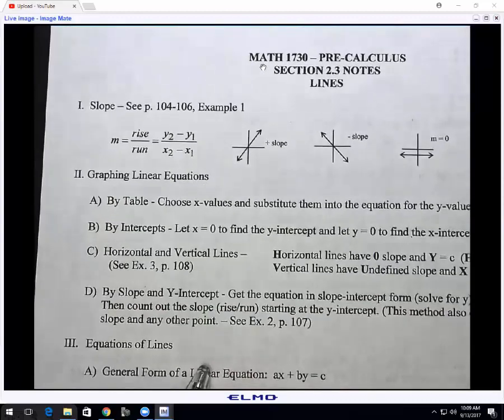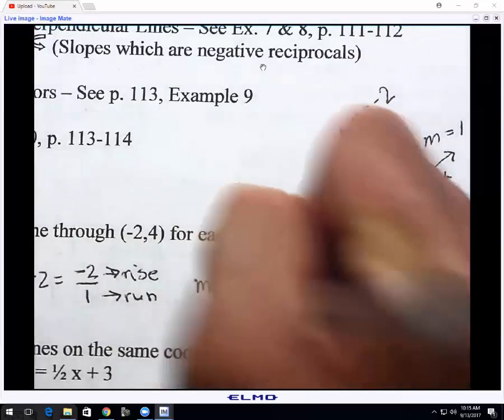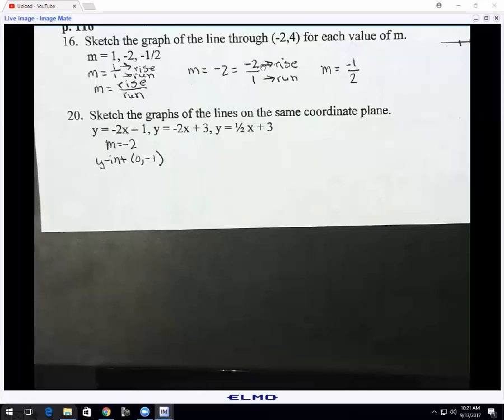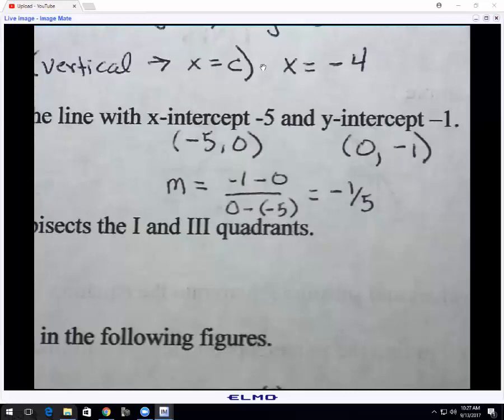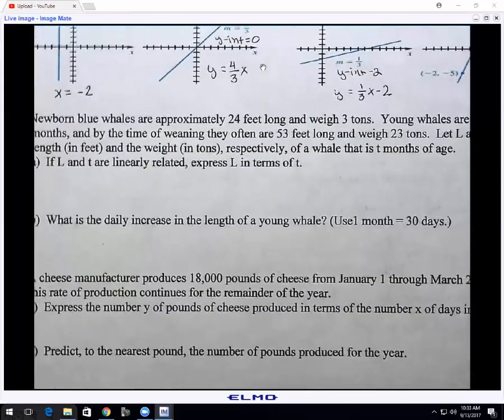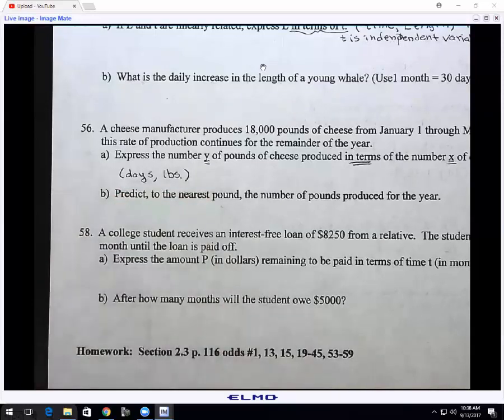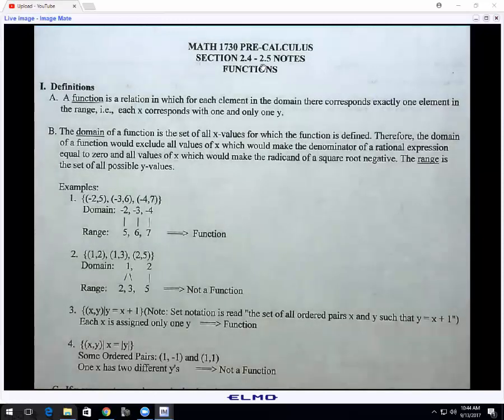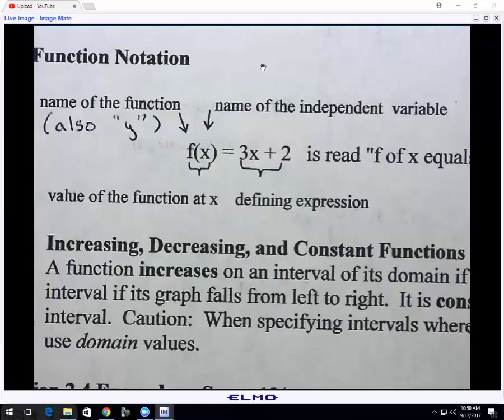1730 Section 2.3